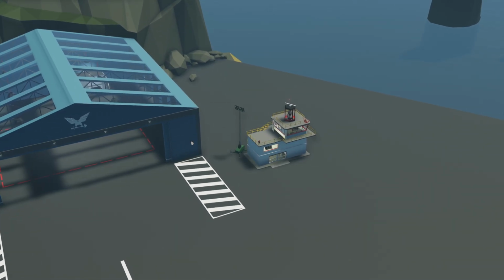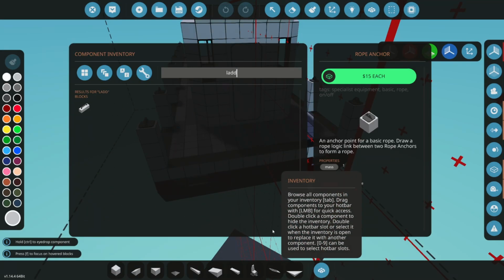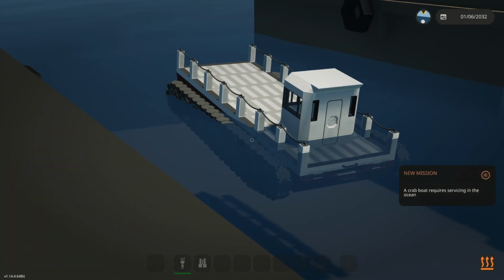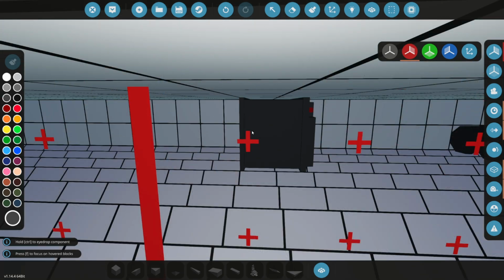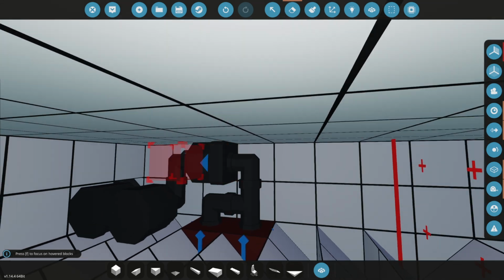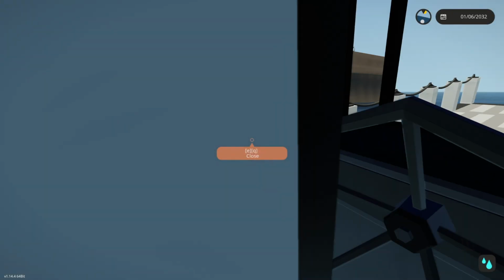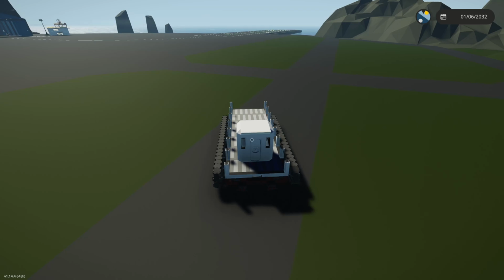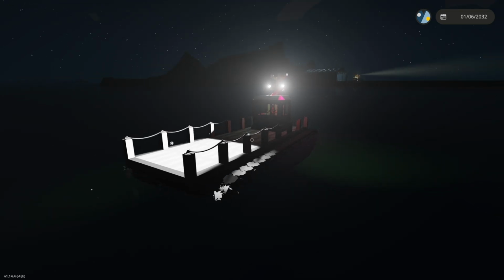Stormworks Ship That Can Drive On Land!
A versatile amphibious vehicle is constructed in Stormworks, capable of navigating both water and land with ease. This exciting build showcases the possibilities of combining maritime and terrestrial transportation, offering viewers a unique and challenging engineering project to emulate.